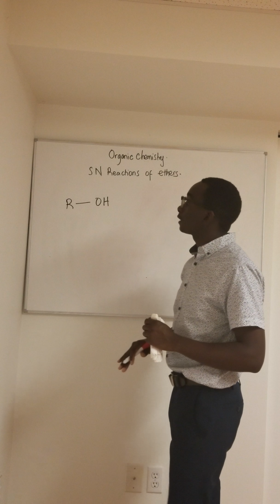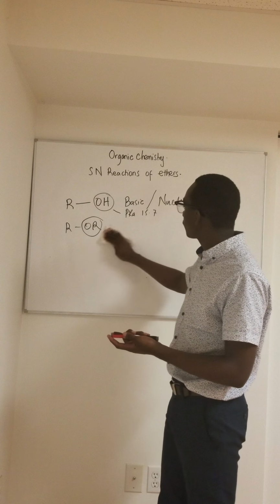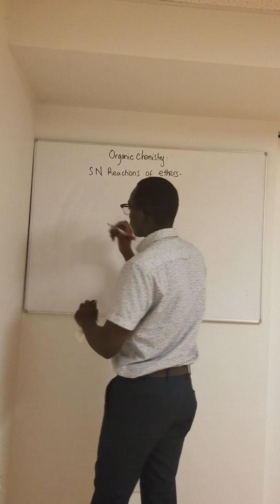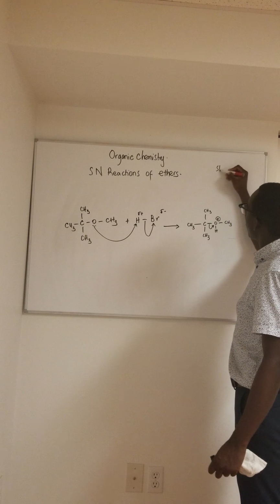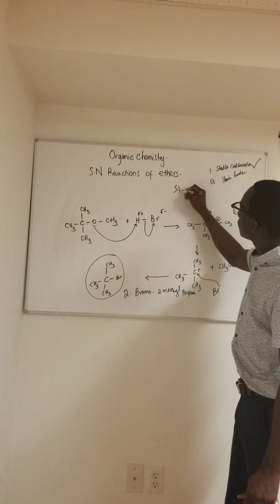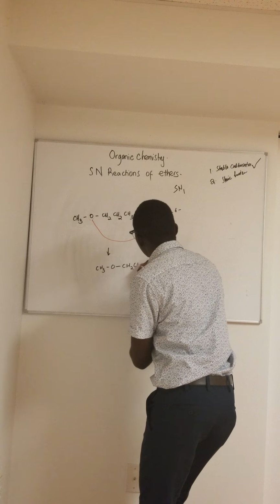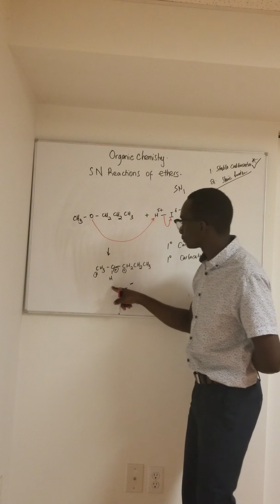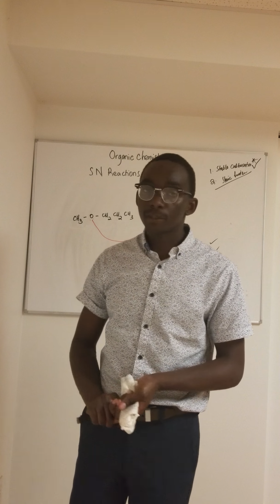Substitution Nucleophilic Reactions of Ethers.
Mechanism of action of substitution reactions with ethers.